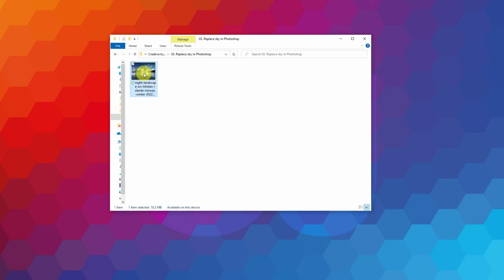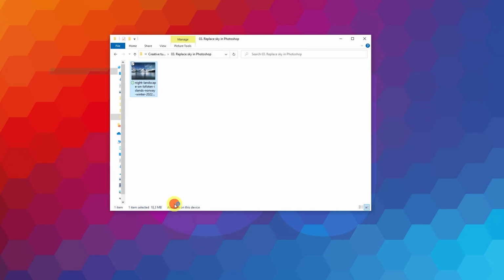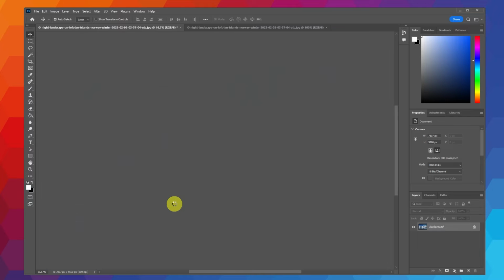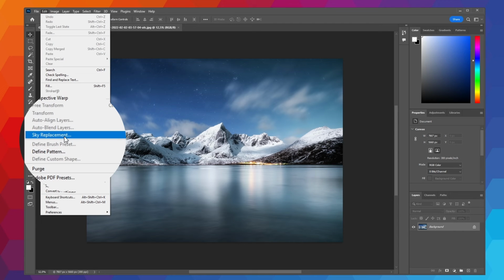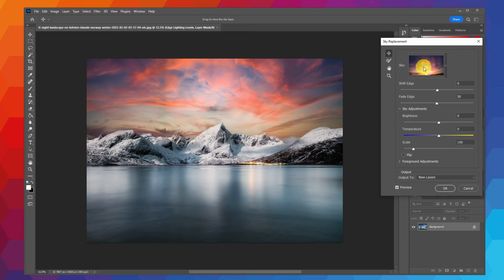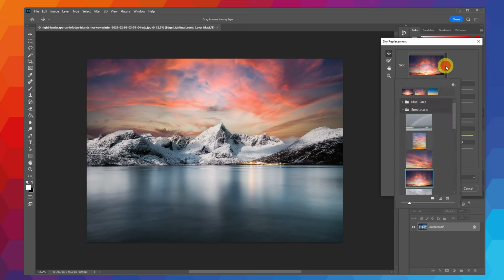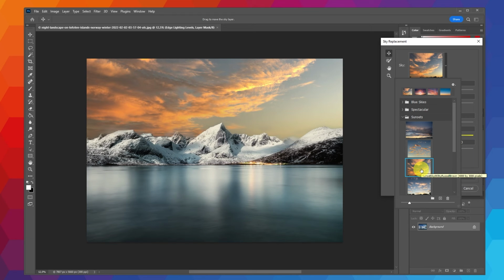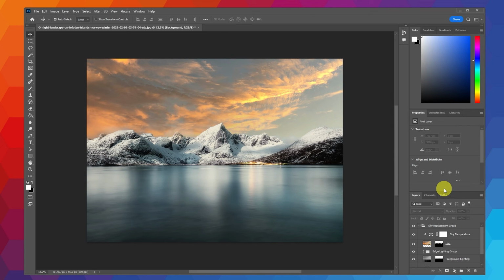Replace sky in Photoshop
An awesome new feature in Photoshop and done in under a minute. Change the sky in your images with a few simple clicks, all pre-loaded in Photoshop.